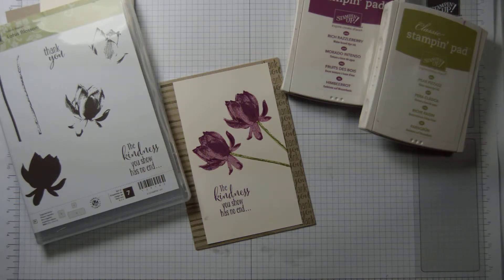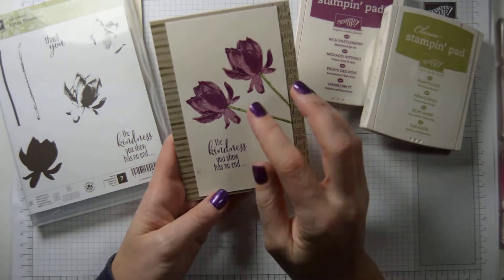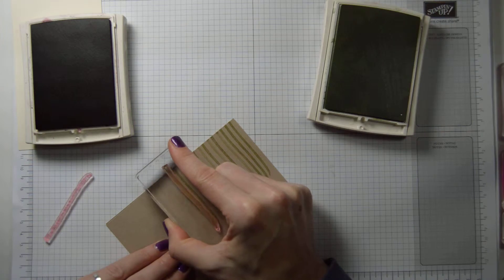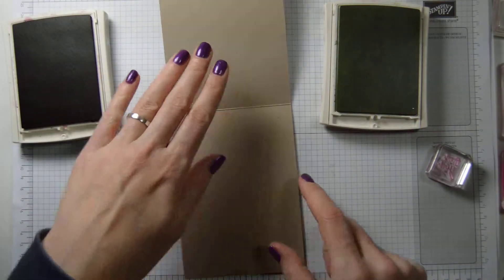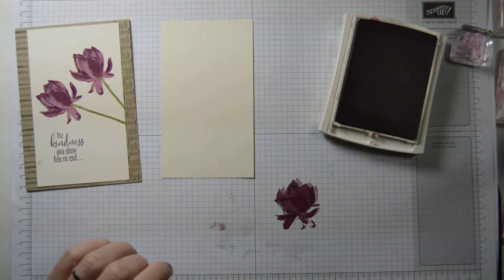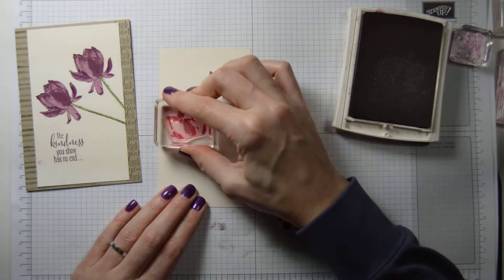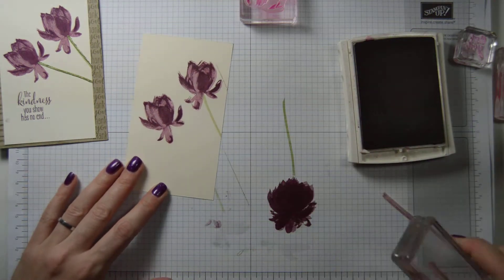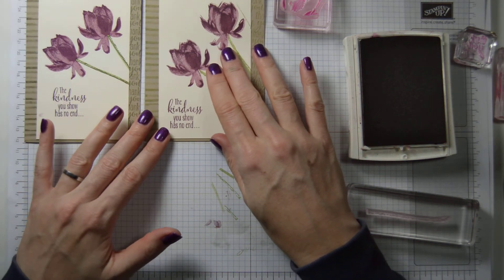Ophelia Crafts Simple Lotus Blossom Card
For supplies go to opheliacrafts.stampinup.net